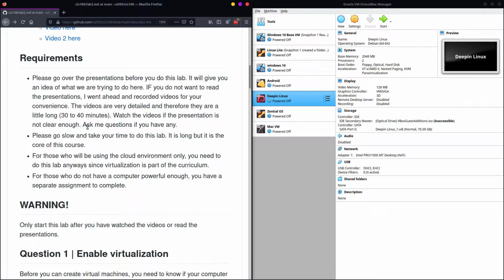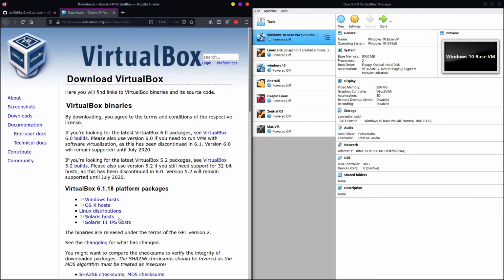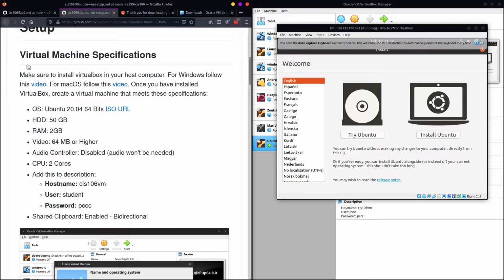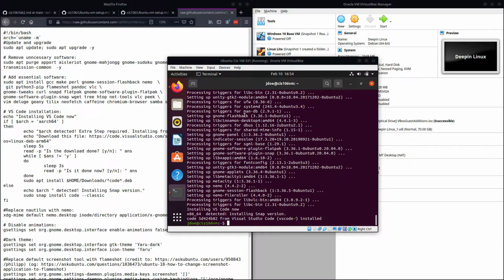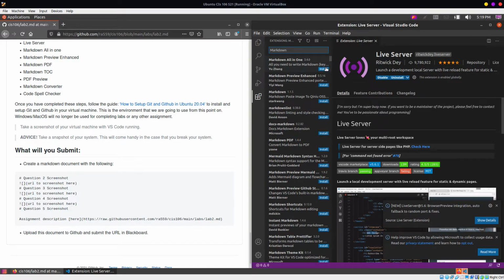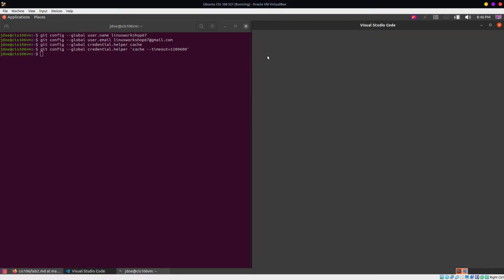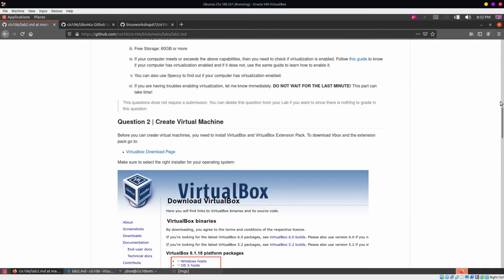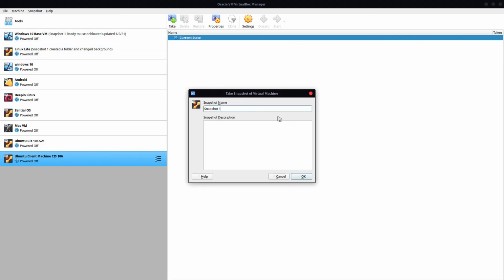Lab 2 Installing Ubuntu 20.04 in VirtualBox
Time Stamps
 - Question 2    06:05 - 11:12
 - Question 3    11:13 - 15:56
 - Question 4    15:58 - 23:06
 - Question 5    23:08 - 31:32
 - Github Setup   25:25
 - Submission details: 31:33